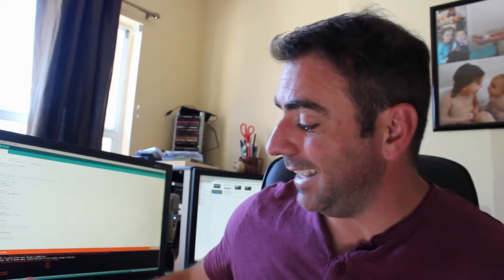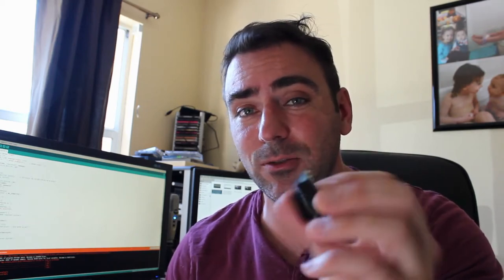Wireless Relay with Wifi and Wemos ESP8266 Sheild Part 2 on 2nd Channel